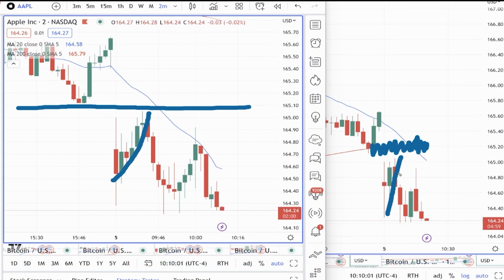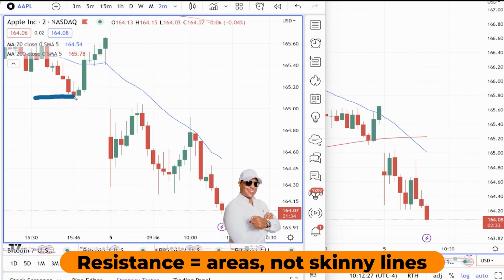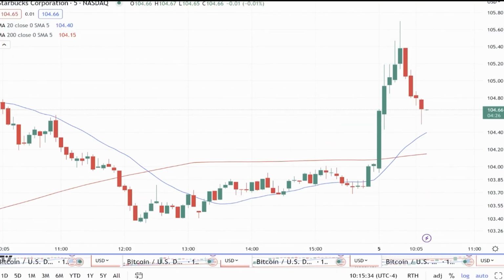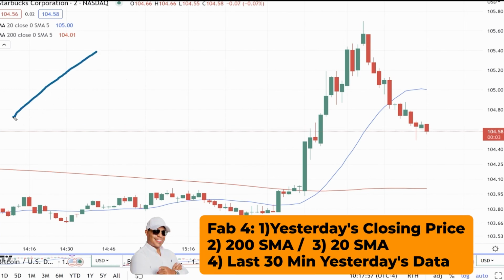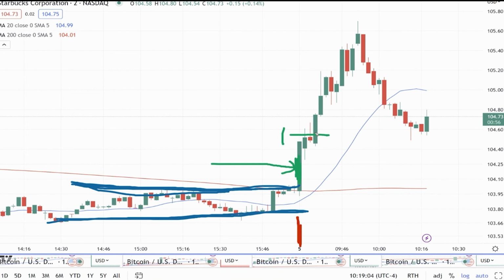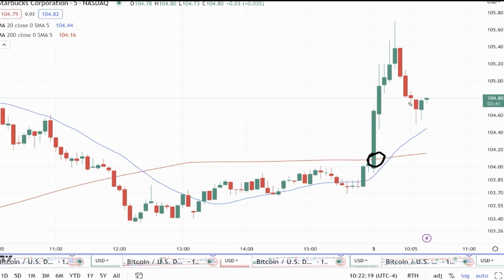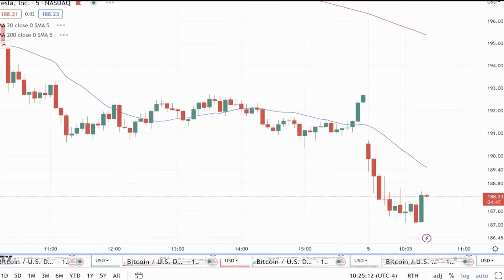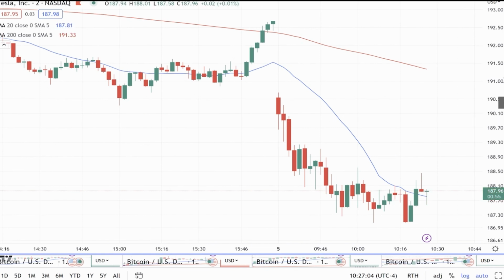How To Read Multiple Timeframes